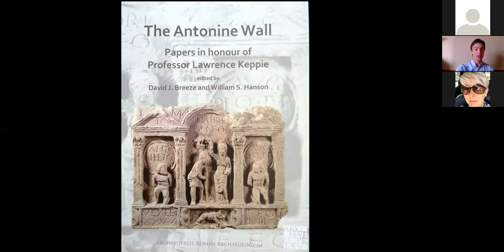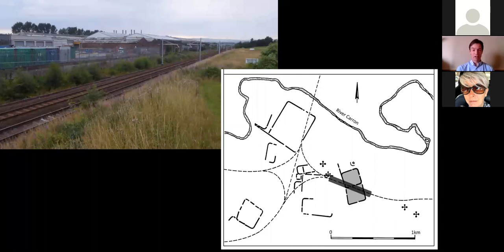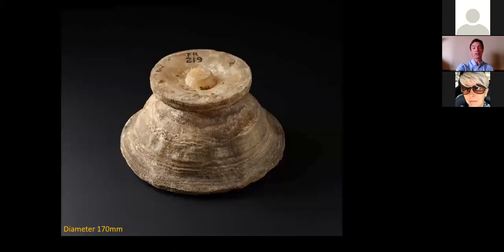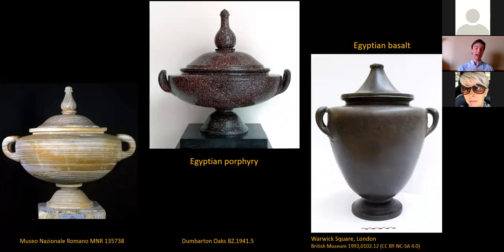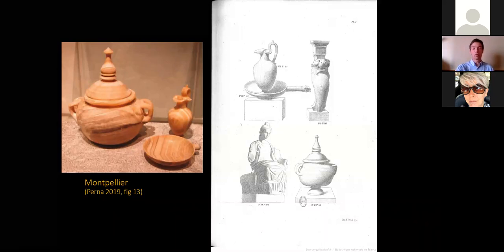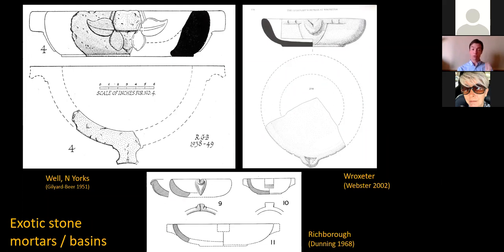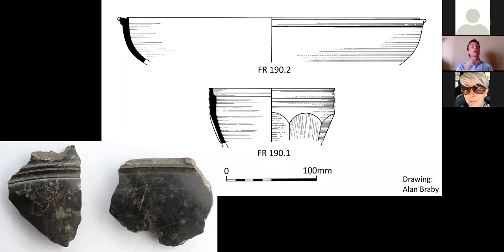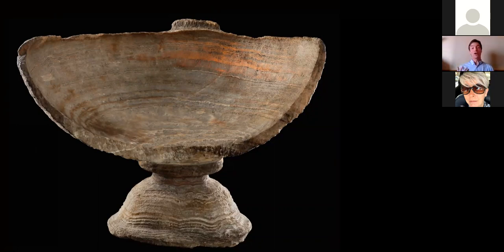The Roman Finds Group 2020 Conference - Fraser Hunter - Stone vessels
This presentation comes from The Roman Finds Group 2020 Conference held in association with the University of Glasgow and Historic Environment Scotland.

Our 2020 Conference, originally scheduled for April, and then October was moved online. Sixteen illustrated papers were presented in blended content (some pre-recorded and some live) using the zoom platform on Friday 16th October and Saturday 17th October.

With particular thanks to Glasgow University LEADS (Learning Enhancement and Academic Development Service) who have provided the zoom facility.